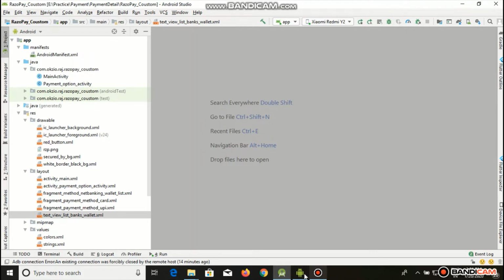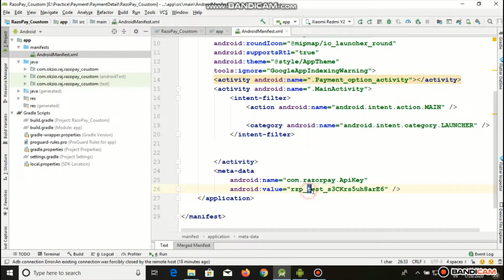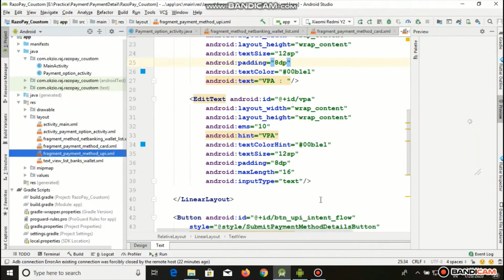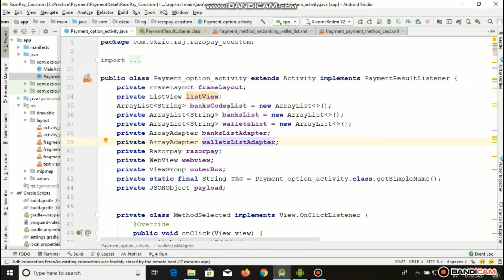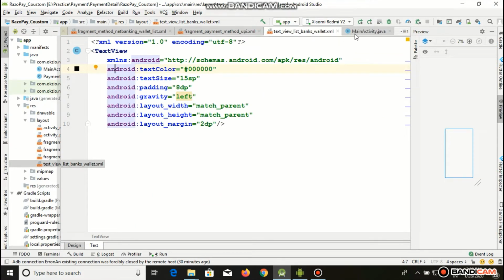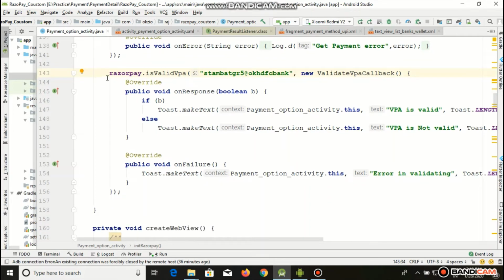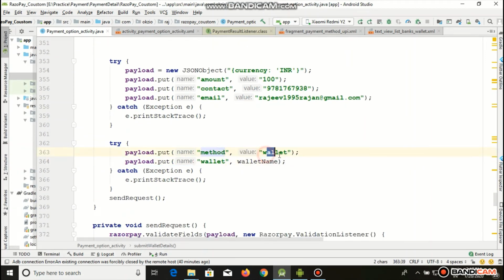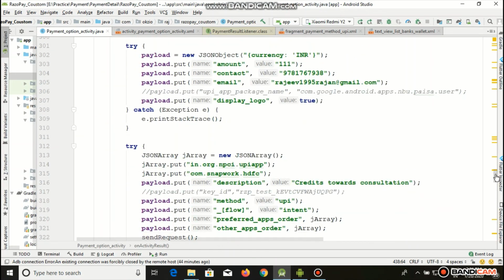RazorPay integration with custom UI Example in android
RazorPay integration with custom UI  Example in android.In this video I have explained how can we integrate RazorPay Payment gateway in android with custom user interface and custom sdk here below some explaination about it let's see

Steps to integrate your Android application with Razorpay Android Custom SDK are given below: Install Razorpay Android Custom SDK. Instantiate and Initialize Razorpay Android Custom SDK.. Fetch Payment Methods. Setup Webview. Submit Payment Data and Handle Success and Error Events.